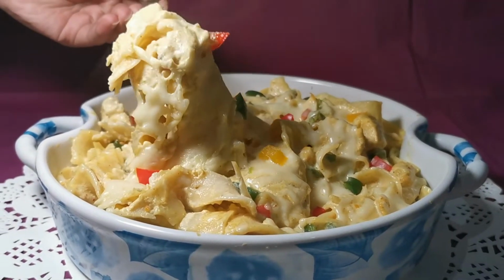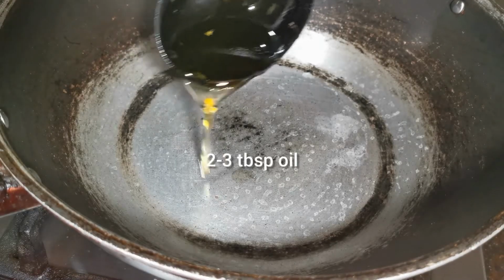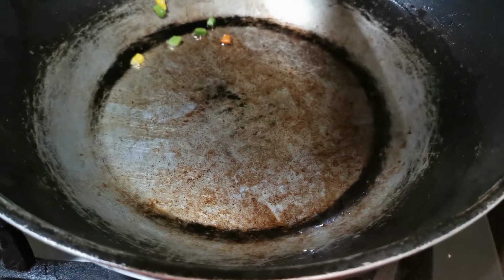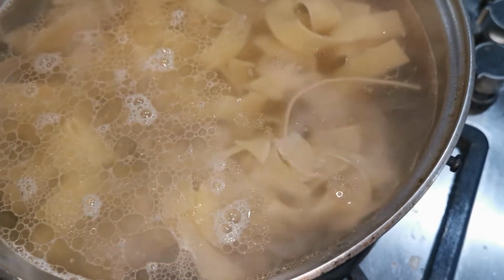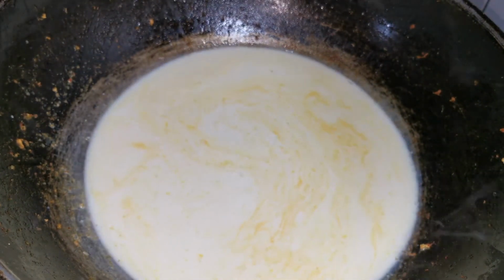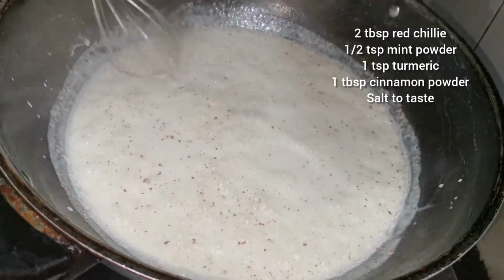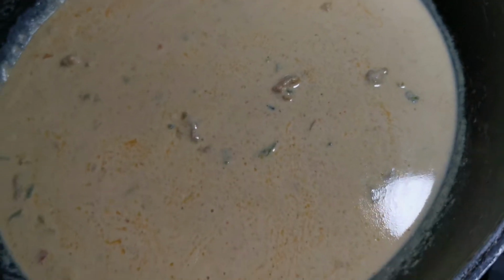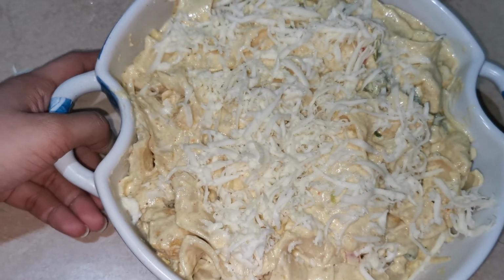Fettuccine Alfredo! //Annieez Bitez//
It's a super simple recipe with no complex white sauce preparation.
Also, check me out on Facebook yall!